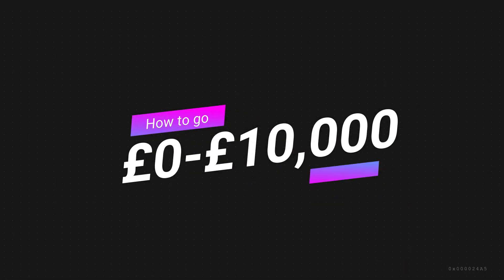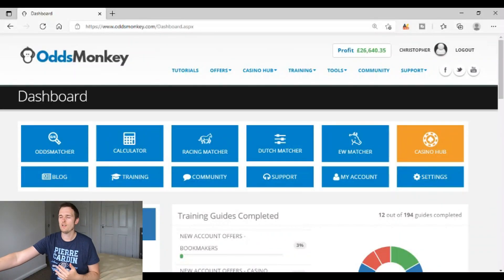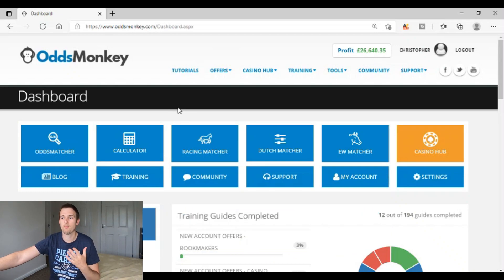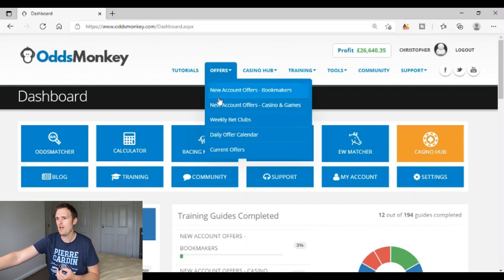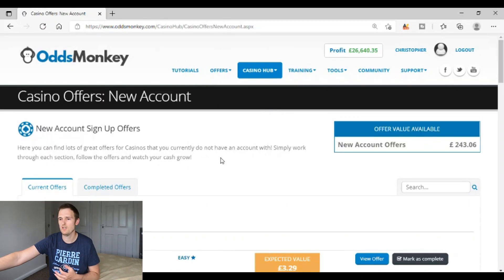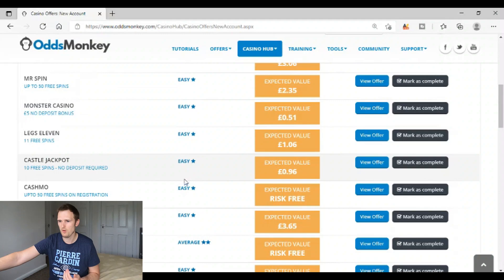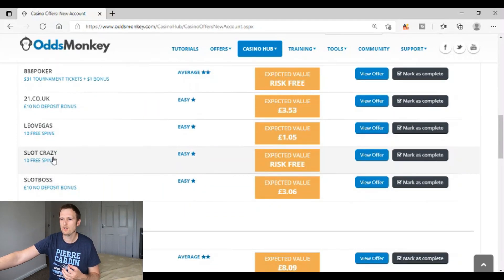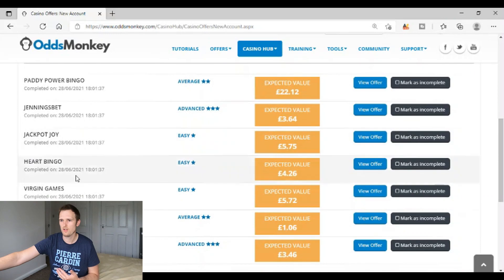Beginners Guide to Matched Betting £0-£10k in a Year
A beginners guide to matched betting on how to make £10,000 in your first year using OddsMonkey is a video I have been meaning to record and upload for a while. This follows on from my basic beginners guide I did on how to start matched betting from last week. I share my screen and go through OddsMonkey guides which will allow you to make that first £10,000 profit.

or code OM12FOR1 to get 12 days for £1